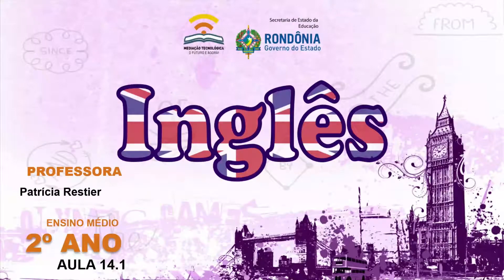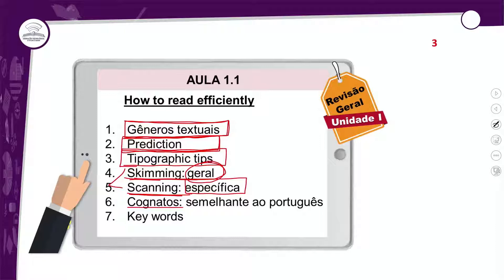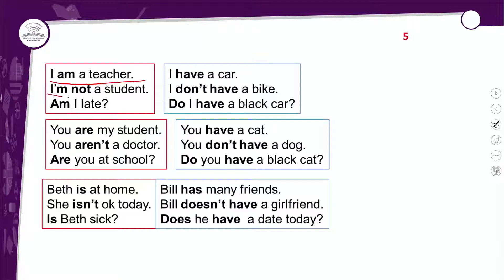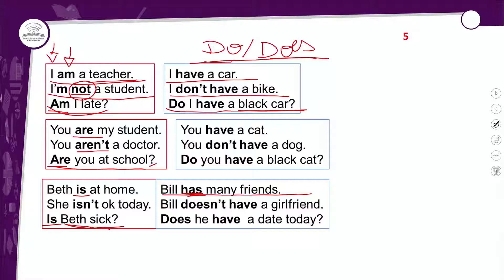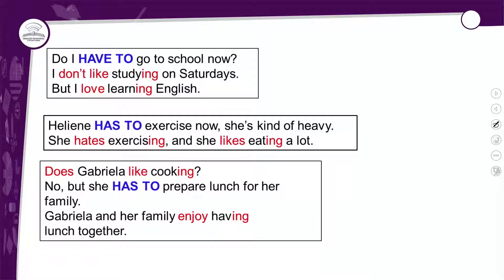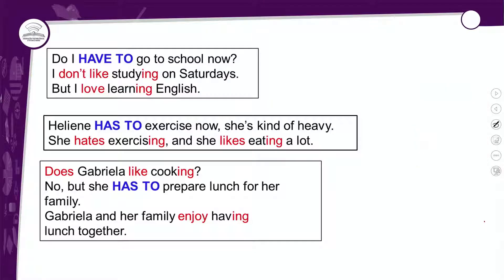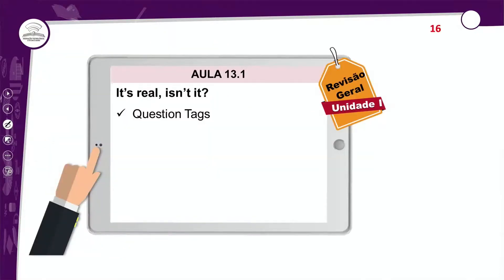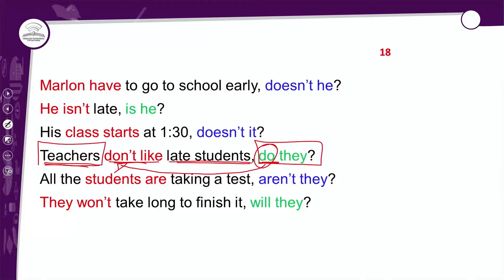14.1 – REVISÃO GERAL - UNIDADE I - INGLÊS - 2º ANO - E.M AULA 14.1/ 2021